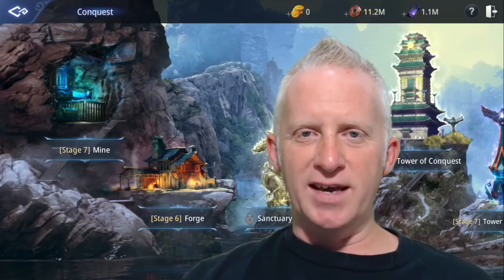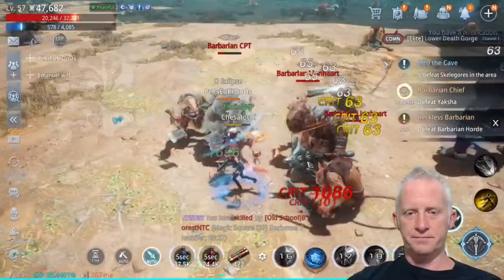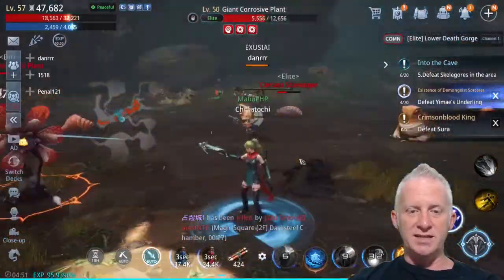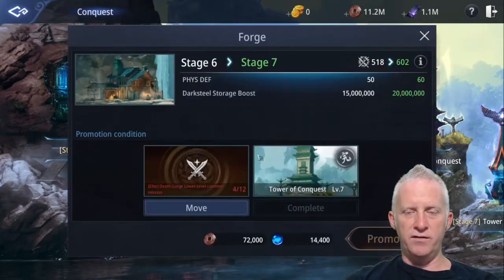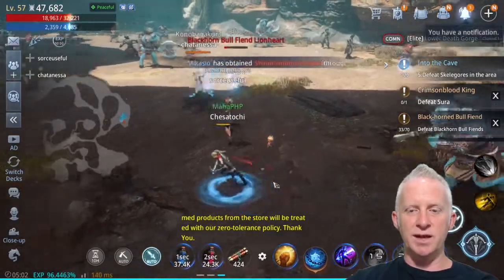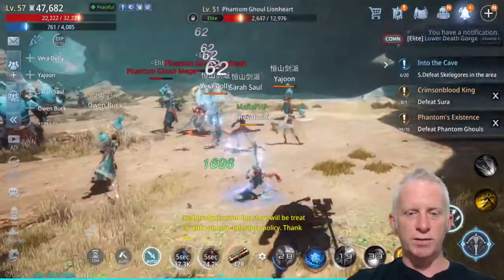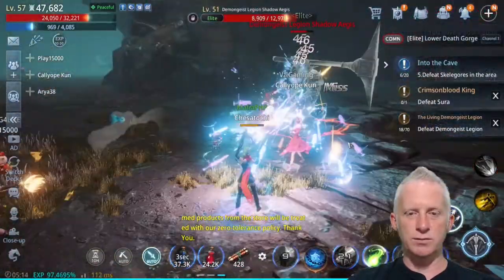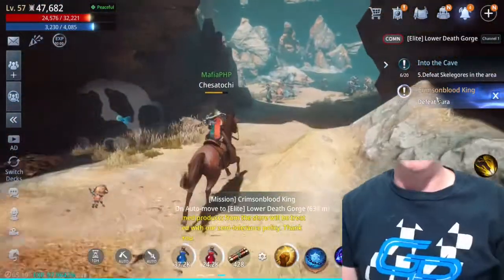CC478 - MIR4 Forge Missions Stage 6 to 7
What a beautiful day in my progression in MIR4. My power score has reached almost 48000, and I have reached as well level 58 in the game.

Now enjoy this awesome show!!!

⏰ Time Stamps ⏰

00:00 Introduction
00:40 Chesatochi Channel Intro
00:46 Missions conquest forge stage 6

Sincerely,
Chesatochi